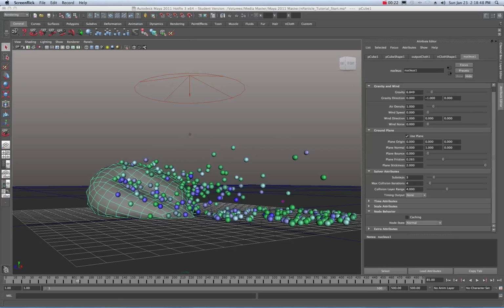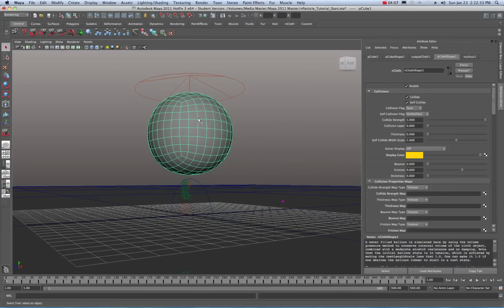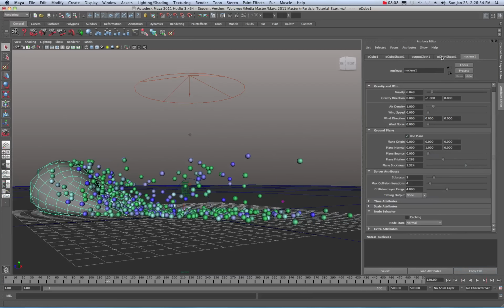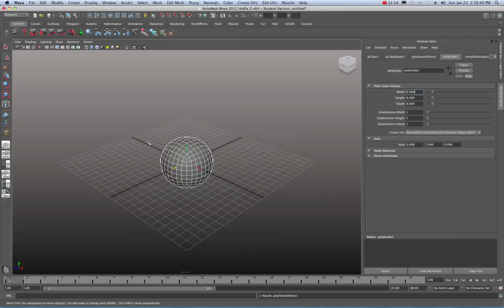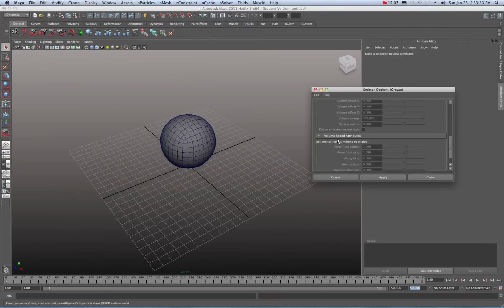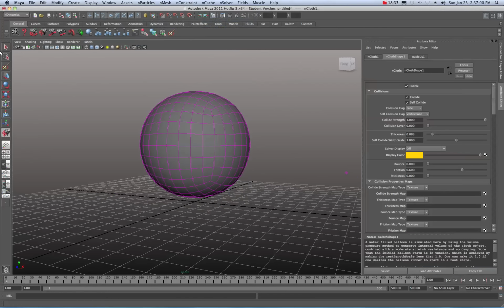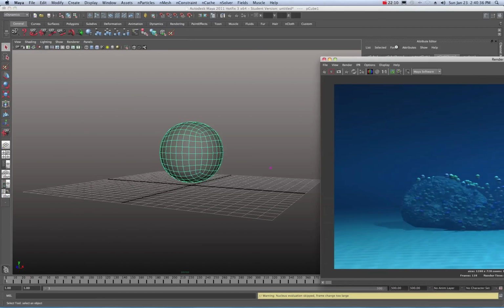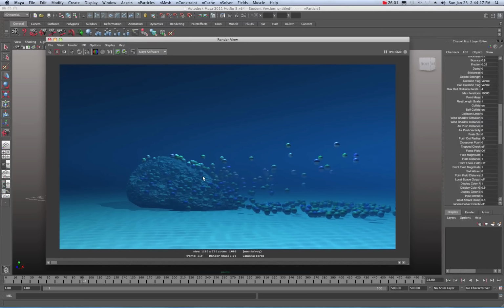Maya 2011 nCloth with nParticles Goal Tutorial by Stuart Christensen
So you need to create a scene where a gelatinous blob gets consumed by hungry insects or parasites.  The perfect place to start is with Mayas nCloth and nParticle system and by creating particles that are attracted to an nCloth object you can get some fantastically creepy nEffects.  There's some basic nPrinciples to understand when creating stuff with nCloth and nParticles, so in this nTutorial by Stuart Christensen, you will explore the various ways to make the nStuff interact to create super swell nEffects.